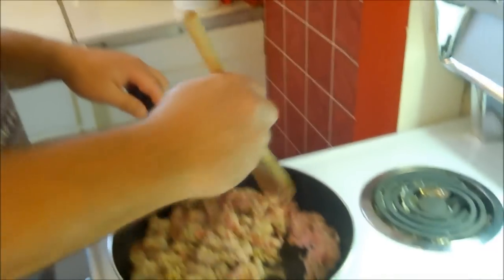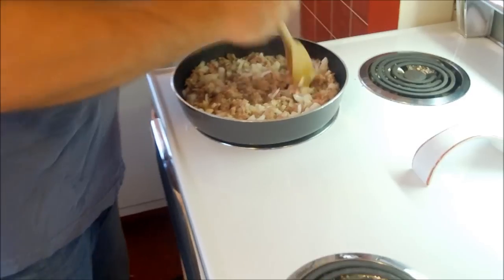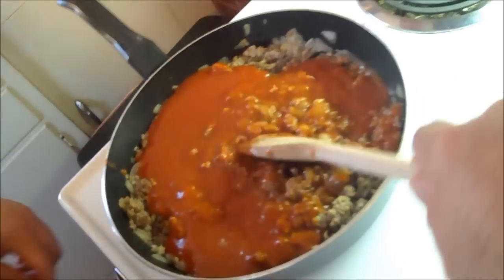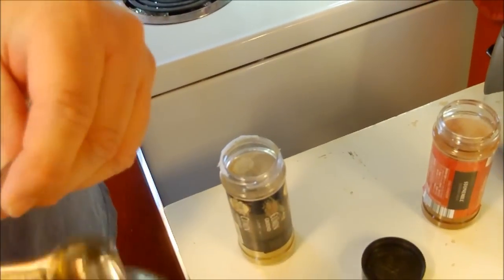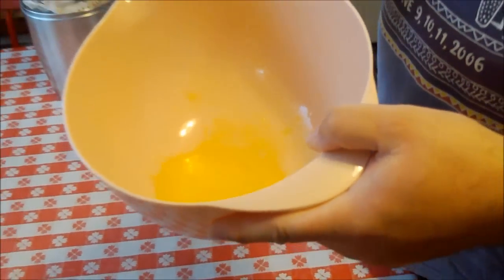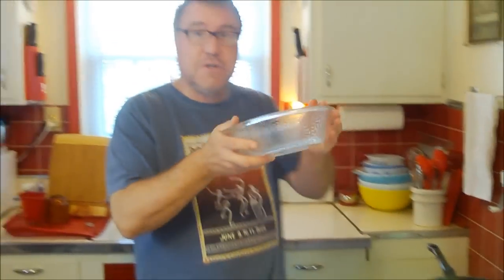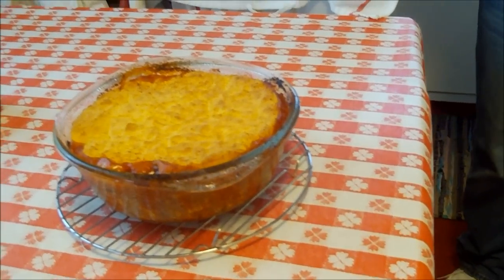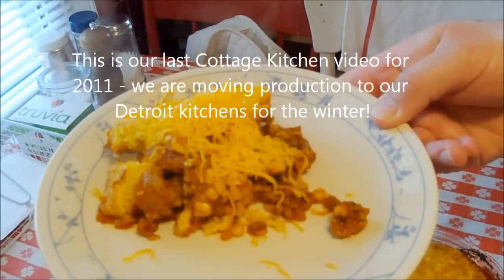Making Tamale Pie.wmv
Here's a vintage recipe out of some of the best loved American cookbooks of the 1950s -Tamale Pie. This savory dish is a meal-in-one that's easy to make, and you can make countless variations limited only by your imagination.